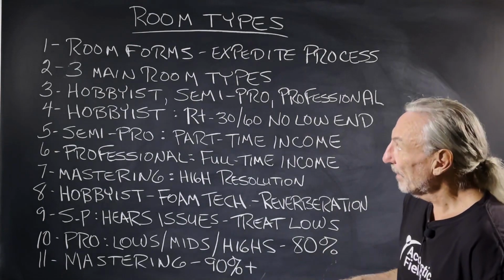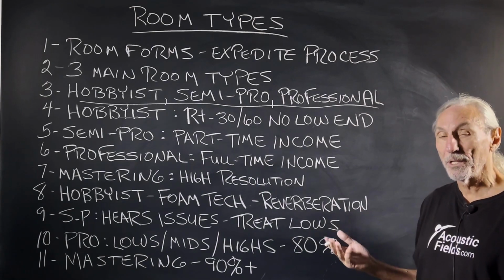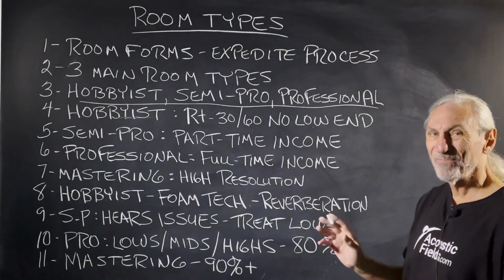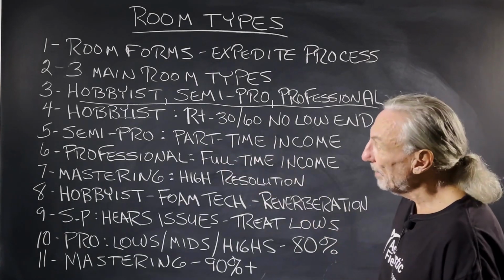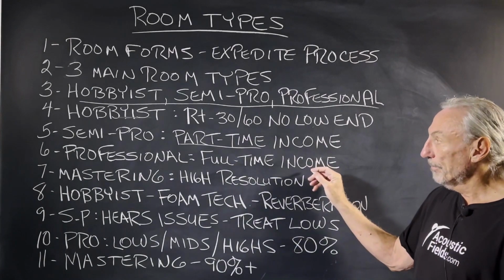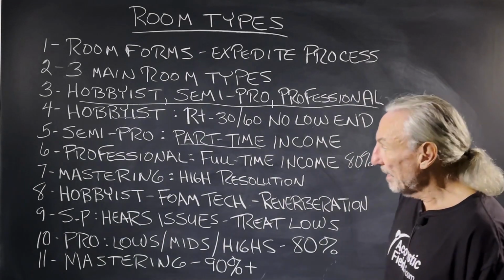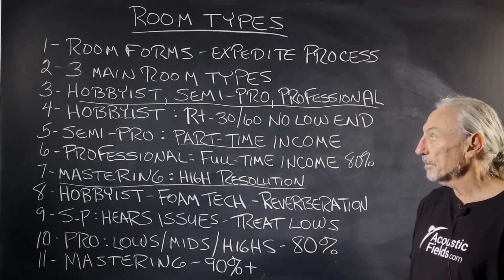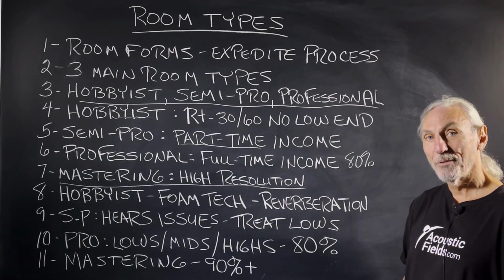Room Types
- - In this video we're going to talk about room types and specific needs for hobbyists, semi-pros and professionals. Watch the video to find out more!